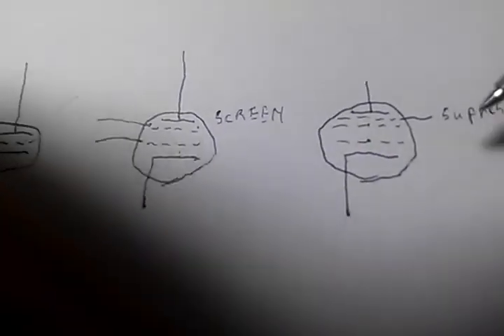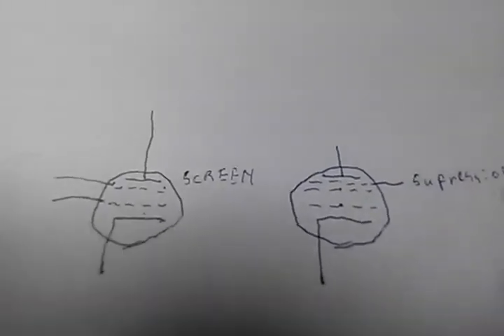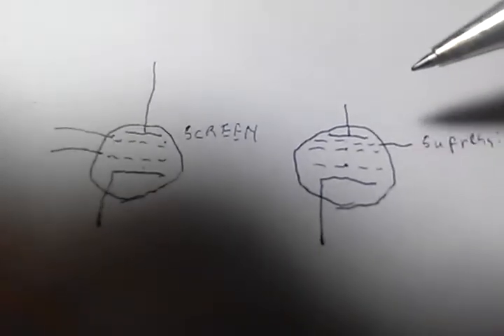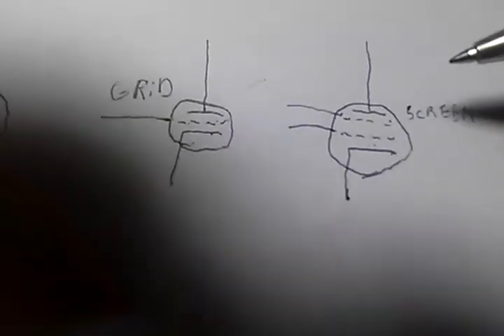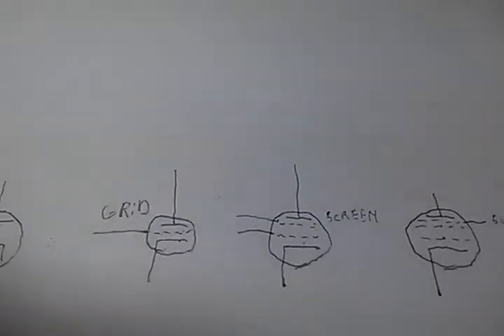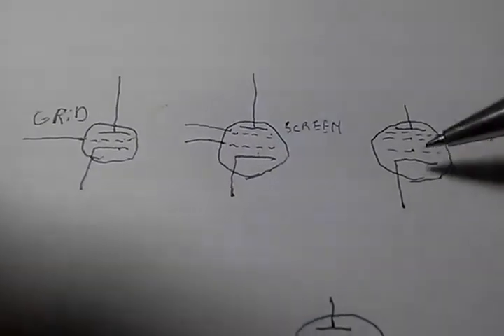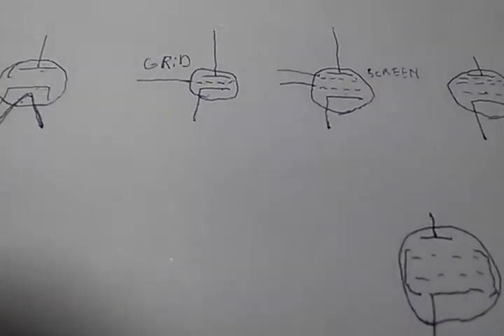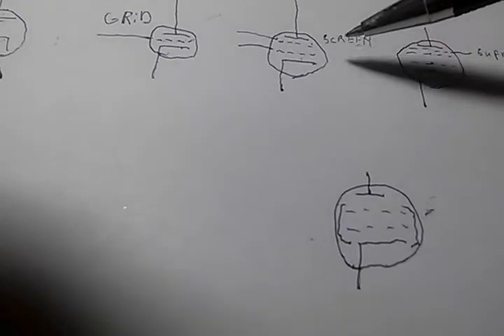Video of mine describing vacuum tubes.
A video explaining vacuum tubes,  include naming and basics of how they work.